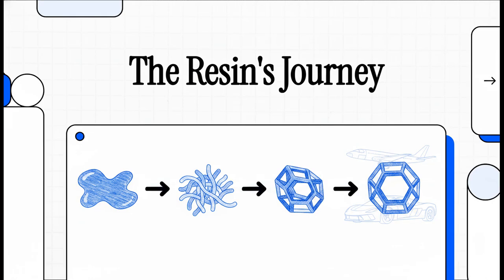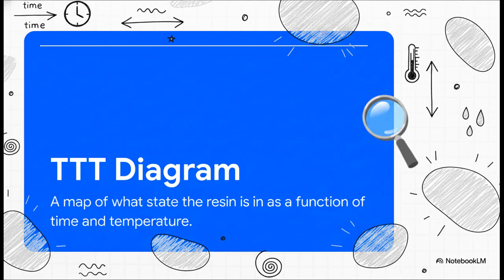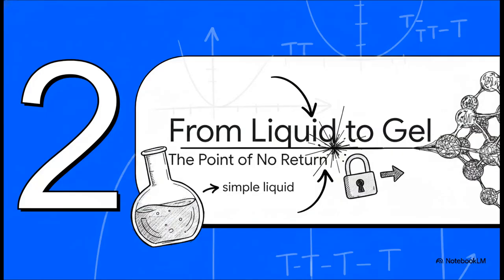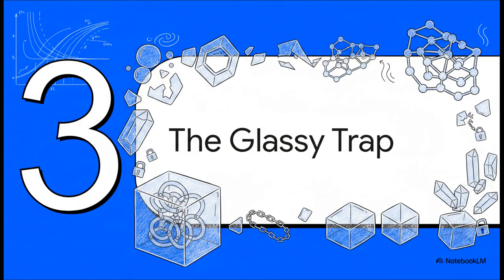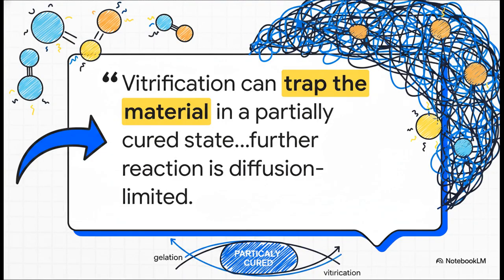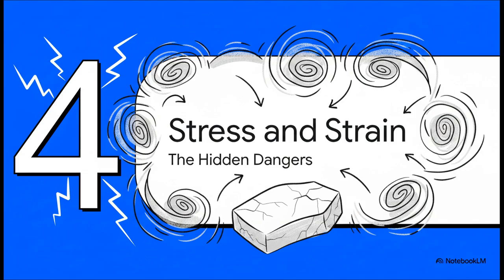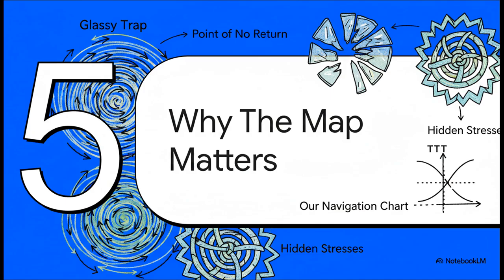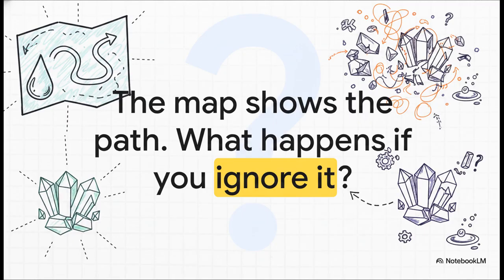The Resin s Journey